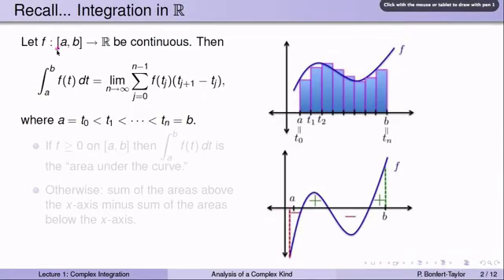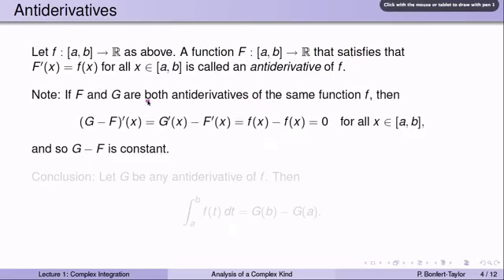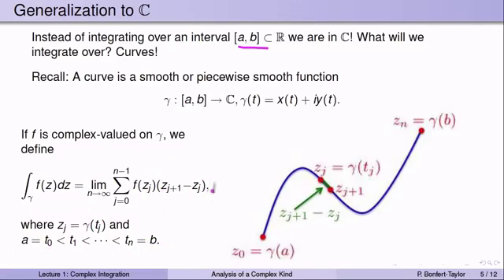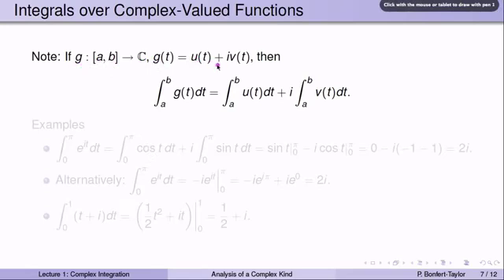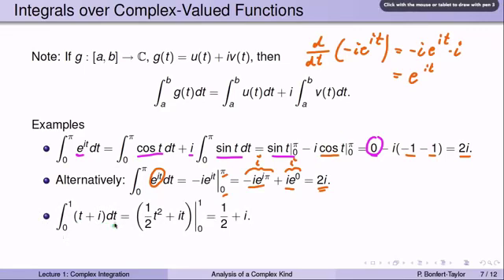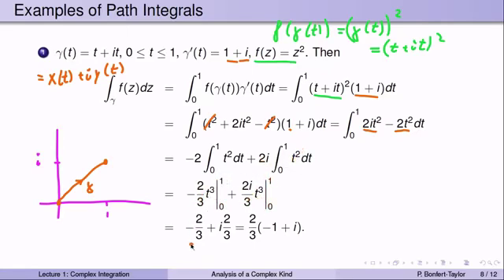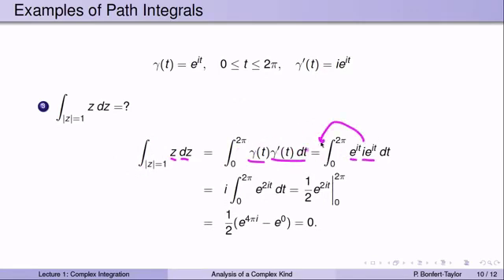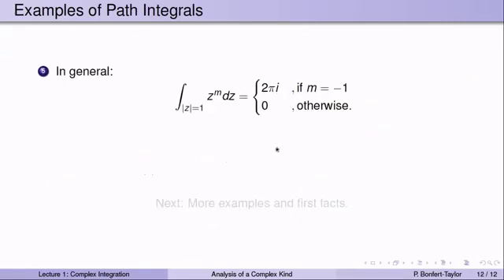Week5Lecture1 Complex integration